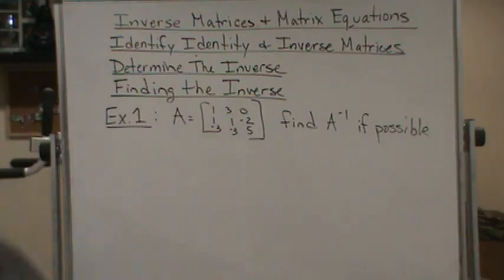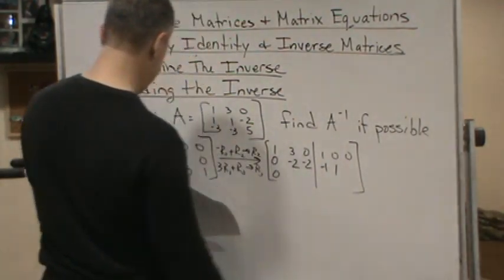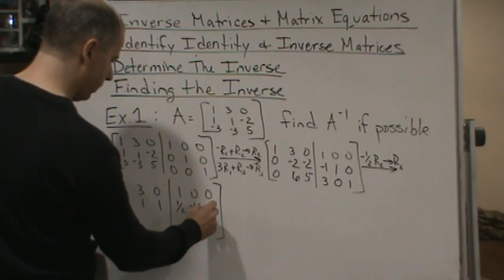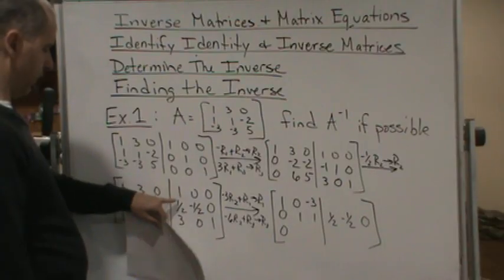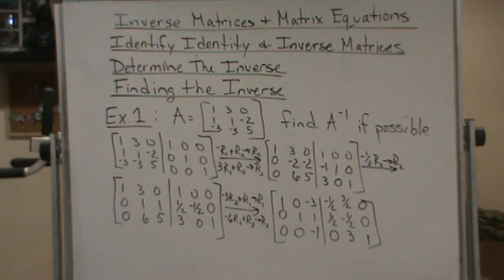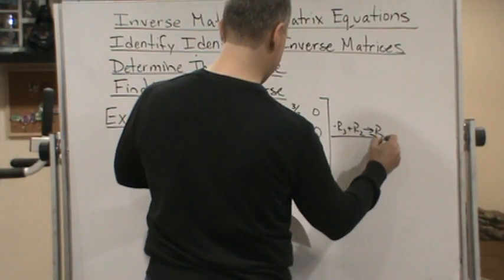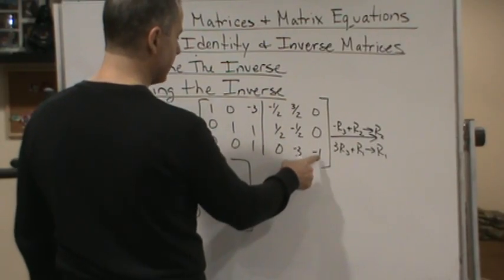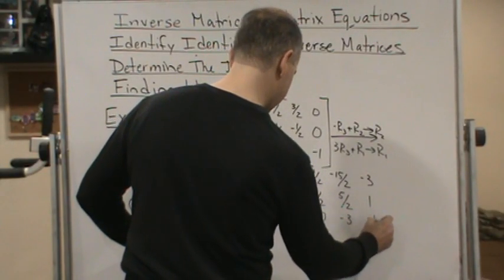MTH122 College Algebra Sec 6 4 Inverse Matrix and Matrix Equ Determine Inverse Finding the In